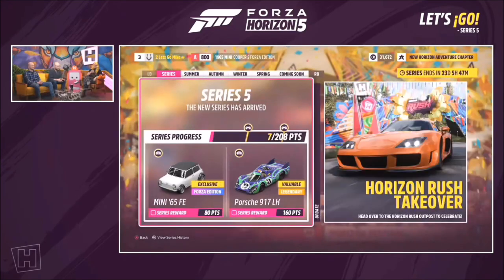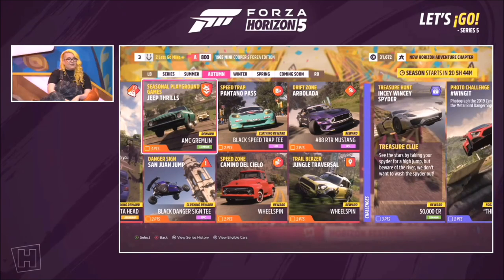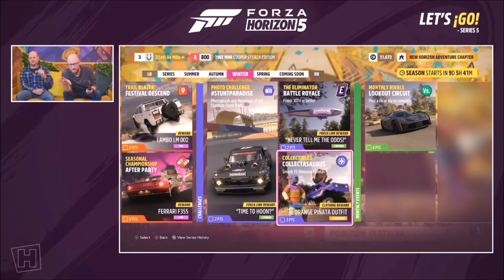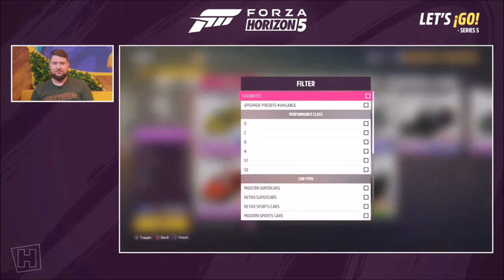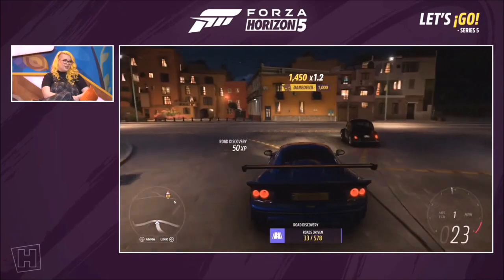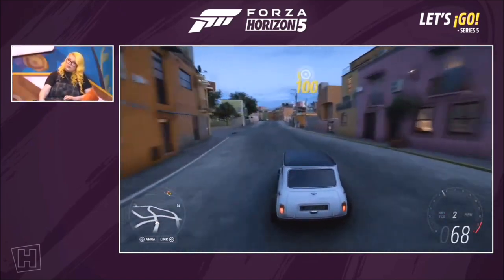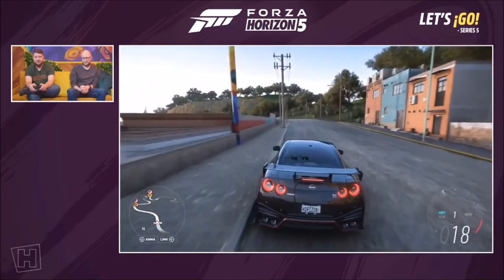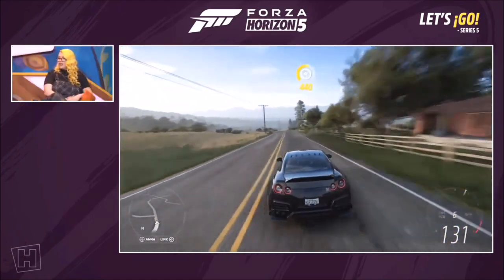Forza Horizon 5 - Series 5 New CARS & Festival Playlist - Toyota 4Runner, GTR Nismo (R35) & More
Timestamp
0:05 - Series 5 Festival Playlist
7:12 - Series 5 New Cars